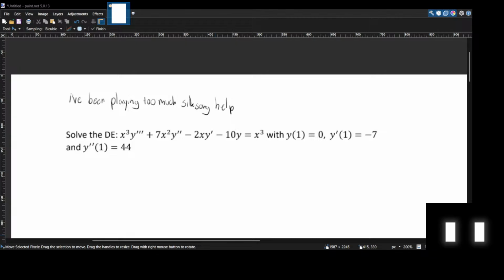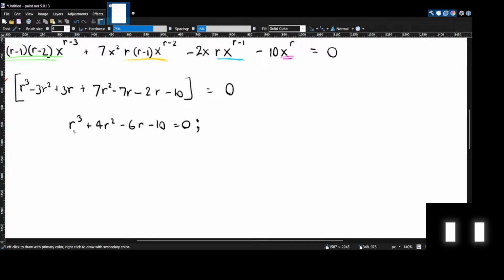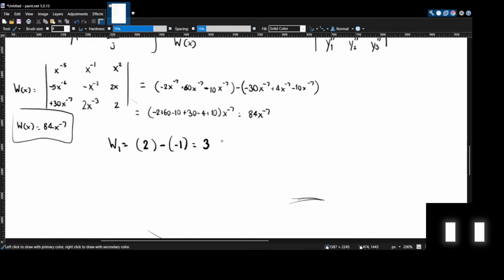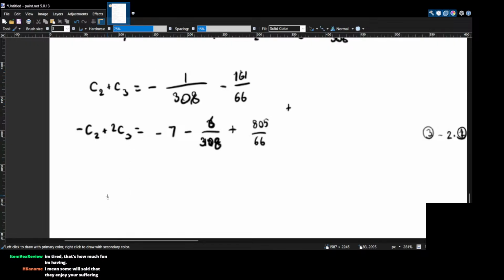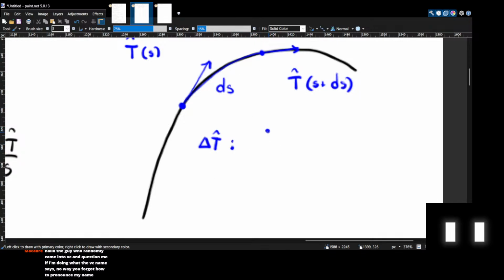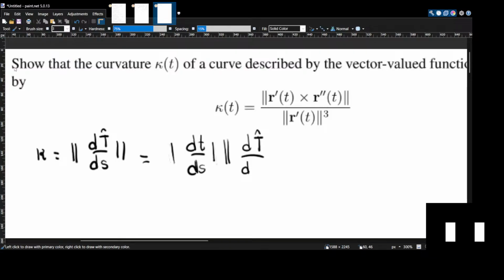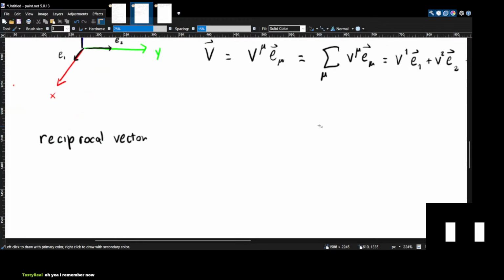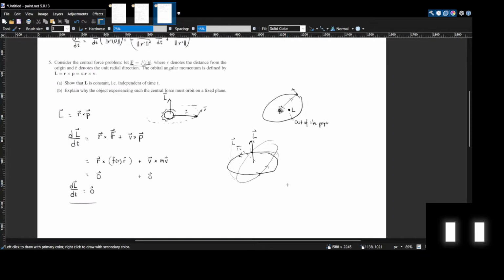catching up on my homework || Stream 7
doing calculus 3 and differential equations homework